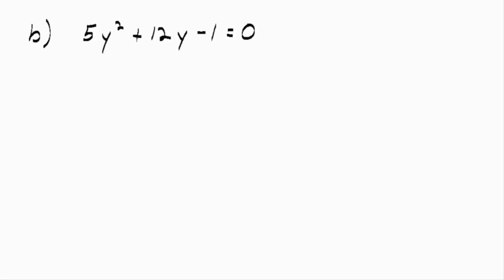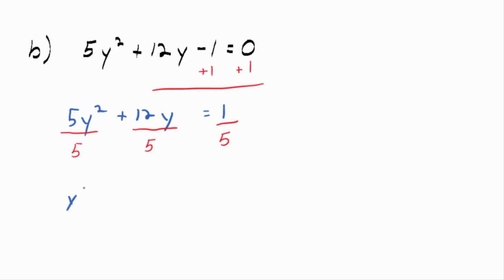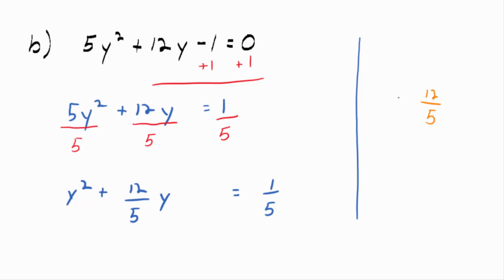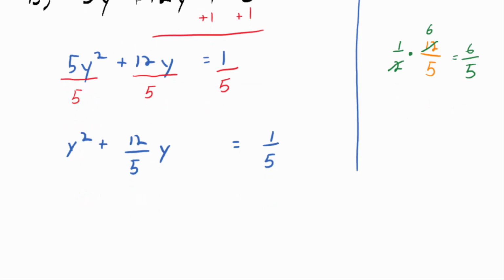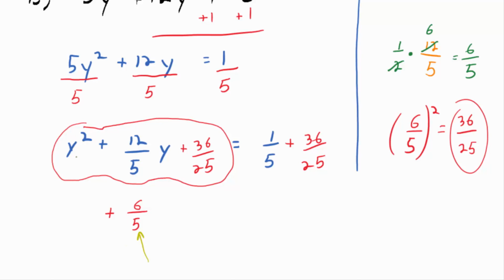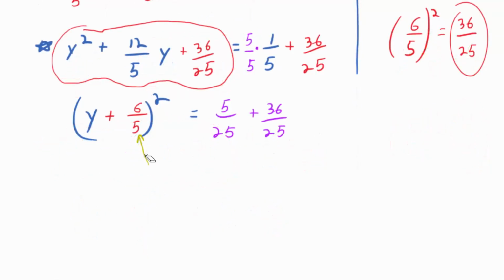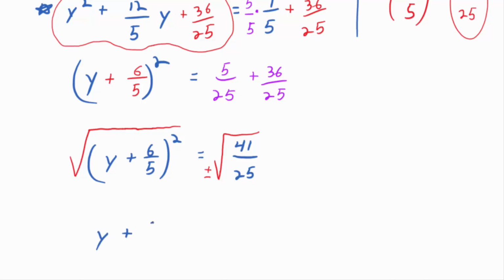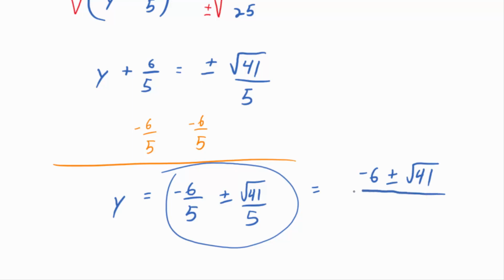Video 8.1.4: Solving a Quadratic Equation by Completing the Square Part 2